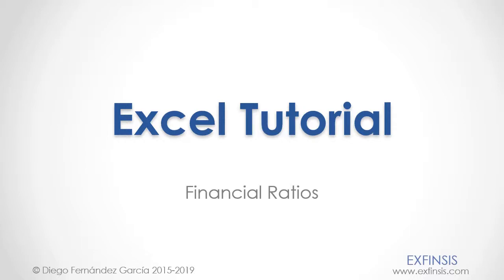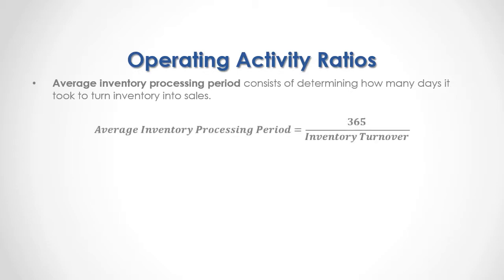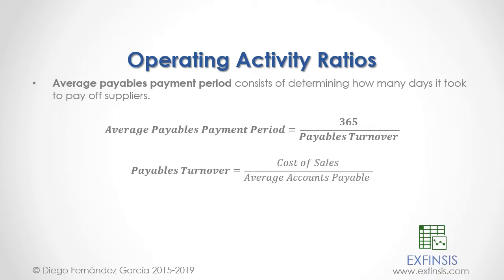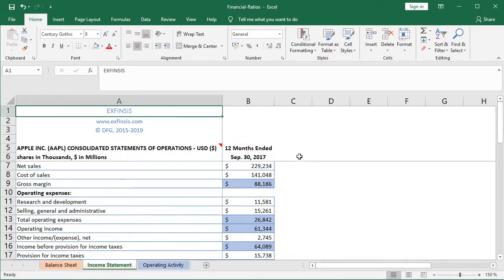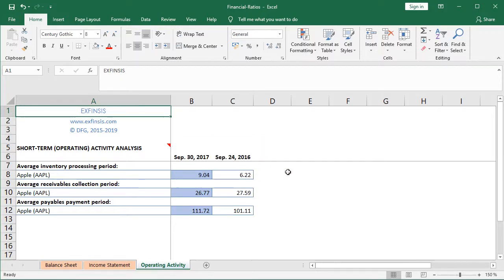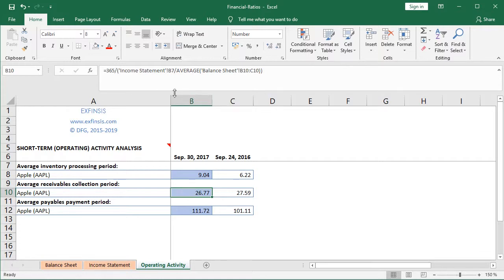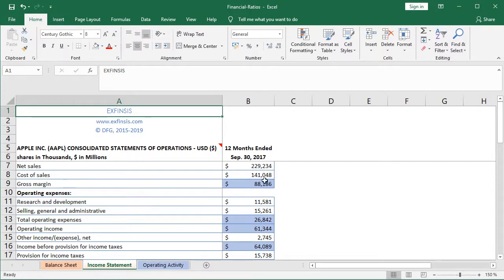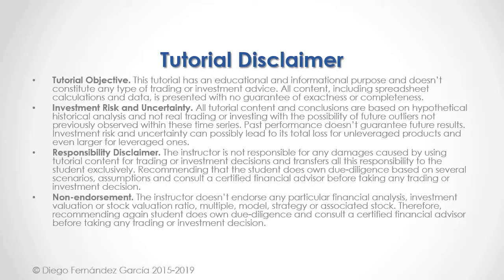Excel Tutorial. Financial Ratios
Non-endorsement. The instructor doesn’t endorse any particular financial analysis, investment valuation or stock valuation ratio, multiple, model, strategy or associated stock. Therefore, recommending again student does own due-diligence and consult a certified financial advisor before taking any trading or investment decision.